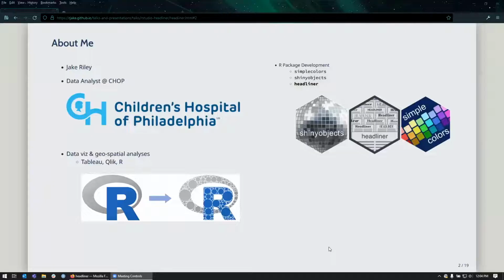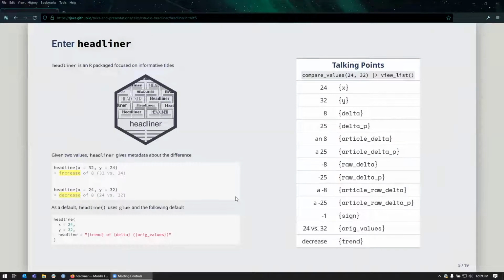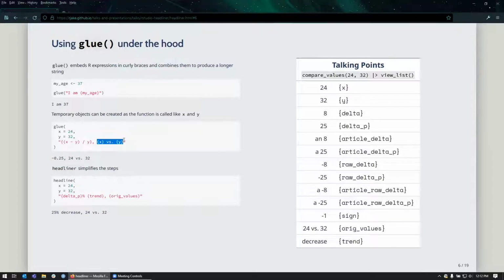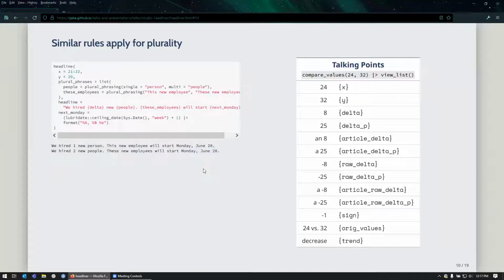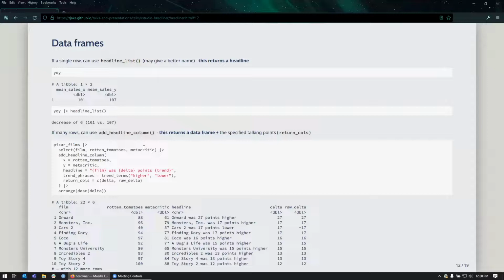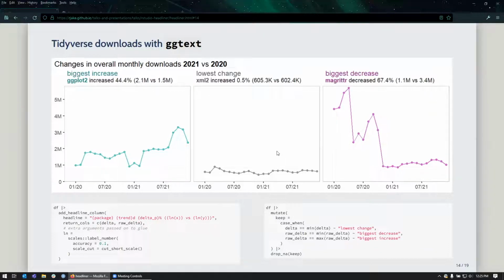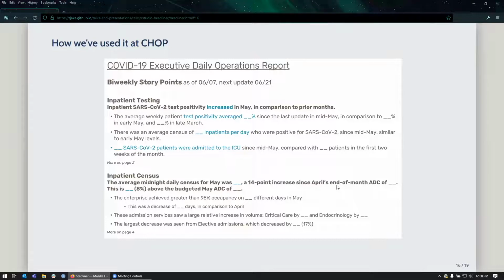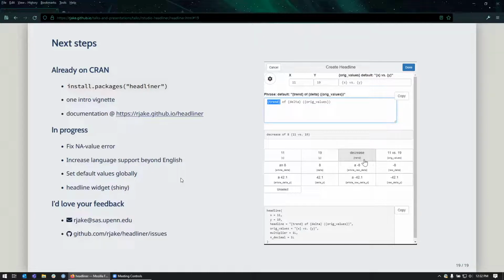Posit Meetup | Jake Riley, Children's Hospital of Philadelphia | Translating Facts to Insights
RStudio Healthcare Meetup:

Translating facts into insights at Children's Hospital of Philadelphia
Led by Jake Riley, data analyst at The Children's Hospital of Philadelphia

✨Abstract:✨
{headliner} is a new R package to add dynamic, insightful text to plots and reports. {headliner} generates useful talking points that users can string together using {glue} syntax. This makes it easy to write an informative sentences without adding a lot of technical debt to a project. Learn how to get started with {headliner} and ways we have used it at The Children's Hospital of Philadelphia.

✨Speaker Bio:✨
Jake Riley is a data analyst at The Children's Hospital of Philadelphia. He is the author of several R packages related to data visualization and automated exploratory analysis. You can find his published work [simplecolors] and [shinyobjects] on CRAN with more packages on the way.

Timestamps:
0:49 - Start of talk
1:25 - Dashboards focused on facts vs. insights
2:56 - What's a good title for a chart?
5:09 - Intro to headliner package
7:41- using glue() under the hood
14:04 - helpers for working with data frames: compare_conditions()
18:41 - using ggtext
21:27 - example using pixar_films
23:40 - how they've used it at CHOP
28:05 - Next steps for headliner package
29:32 - Start of Q&A session

Questions:
29:32 - Can you use any package you want in your organization?
31:13 - How do you load previous datasets to compare to current datasets?
32:48 - When you mentioned a front page on RStudio Connect (with the headlines), what is that?
33:25 - Is anyone using this for manuscripts at CHOP now?
36:24 - What has the adoption of R or Python been within the hospital analytics team?
37:28 - My manager is very leery of R because of technical depth. Any suggestions for convincing her of R's value?
42:22 - How does CHOP use R for non-clinical analysis?
43:36 - How do you train new people to use R?
46:28 - How do you compare last week's analysis to this week's?
49:37 - Were there any major challenges in creating the hospital's internal package?

If anyone's interested in speaking at a future meetup, we’d love to hear from you too!